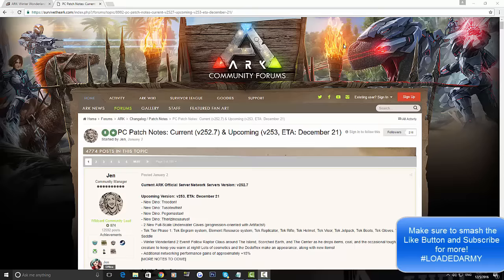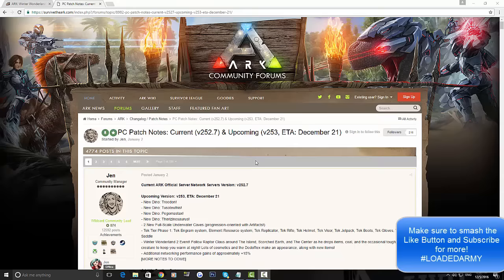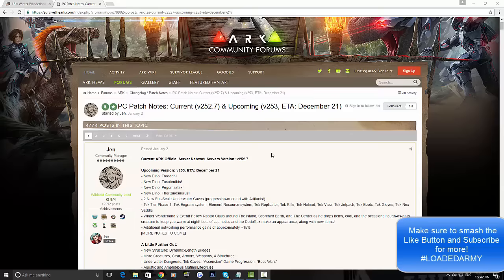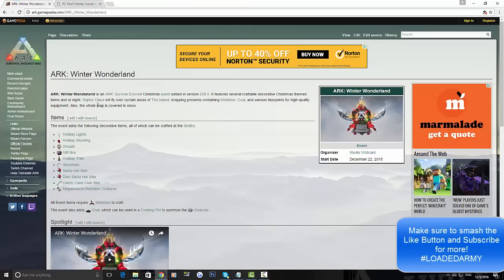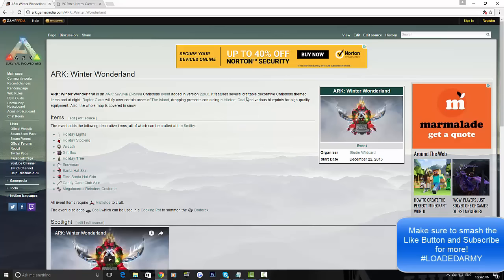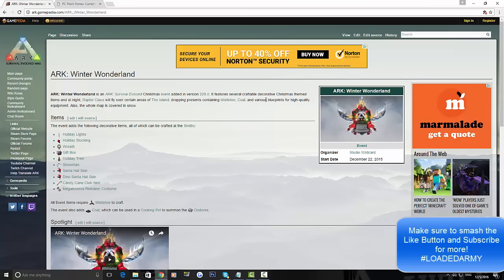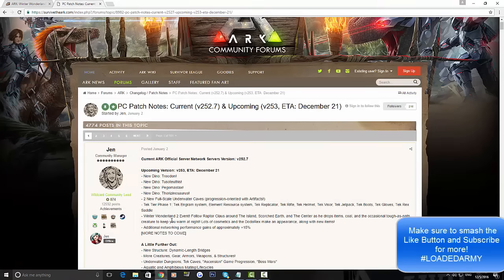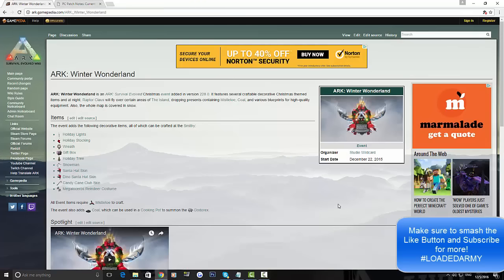ARK: WINTER WONDERLAND 2! - CHRISTMAS EVENT! - (NEW UPDATE)